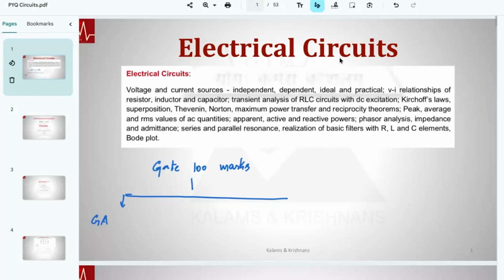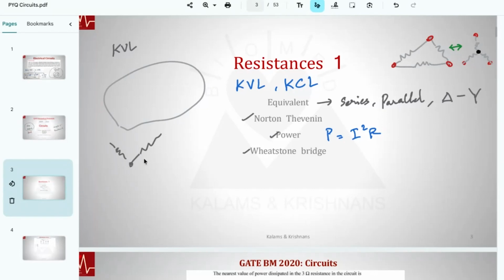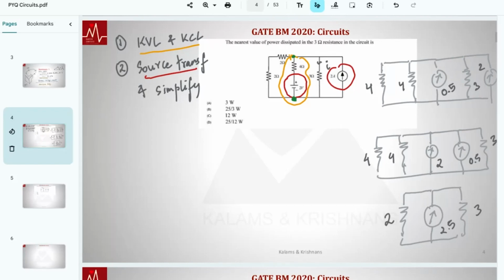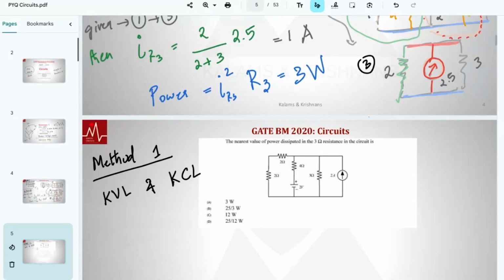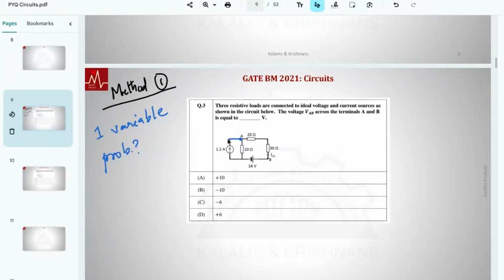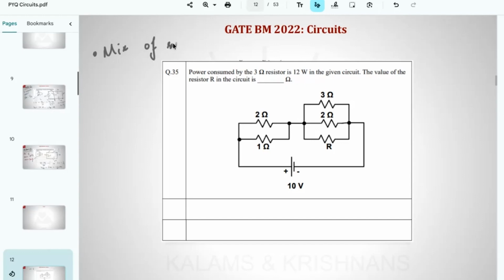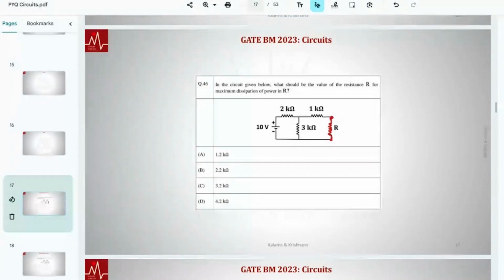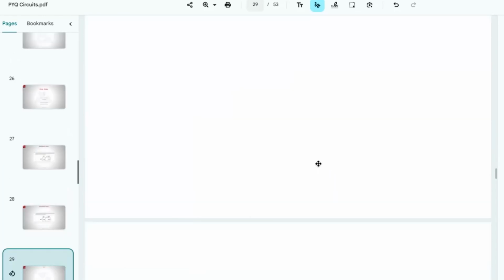Electrical Circuits Revision 2025 Part 1 of 4 | GATE Exam Important Topics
Thank you for your interest in GATE exam!   -- Dr. J

0:00 Easy Electrical Circuits Revision
6:06 Resistor Circuits
10:45 PYQ example using Source transformation
23.30 Voltage and Current Division rule
28:05 Easy trick for typical KVL and KCL PYQs
36:28 PYQ example using easy trick
44:48 Sudoko type PYQ example
55:27 PYQ using max power transfer theorem

The medical information, on any platform (digital or print), created by K&K (Kalams & Krishnans Channel and Creators) is provided “as is” without any representations or warranties, express or implied. K&K shall not be responsible or liable for the use of any advice or information that you may obtain through this website as a substitute for professional medical advice, diagnosis or treatment.​
SOURCES
Sources of other images may include Wikimedia Commons, and Canva